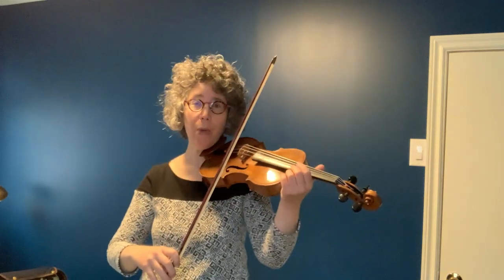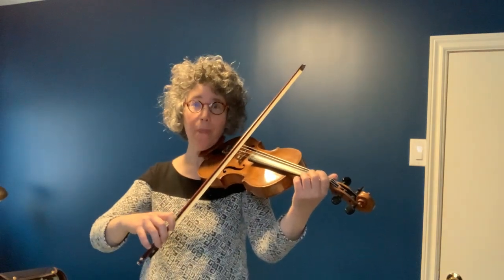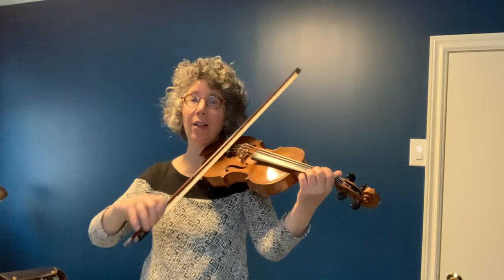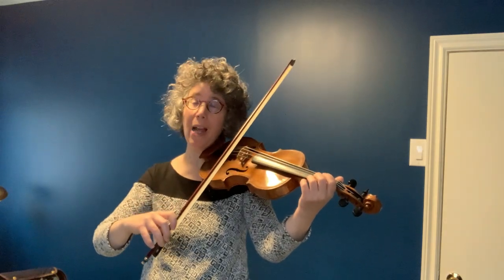Sautillé how-to short video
This is a short version of the original video I did explaining the differences between spiccato and sautillé. Let me know if it helps you!